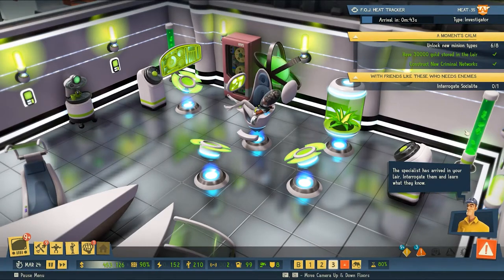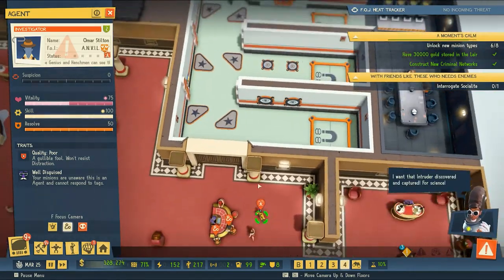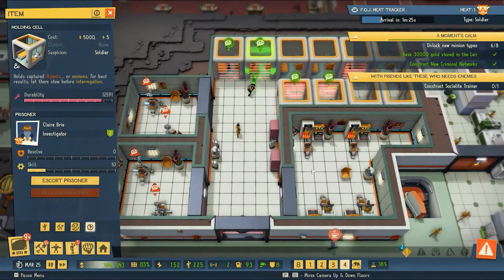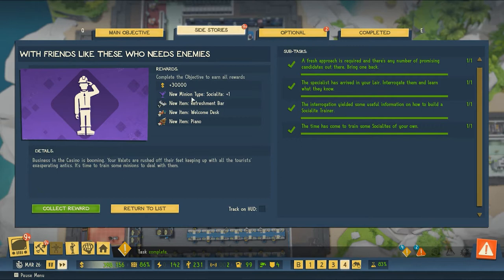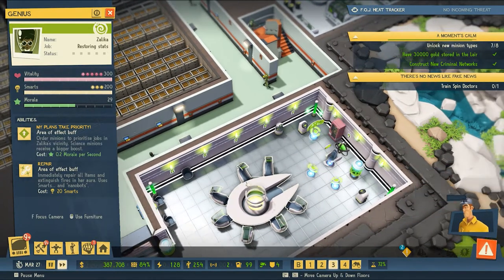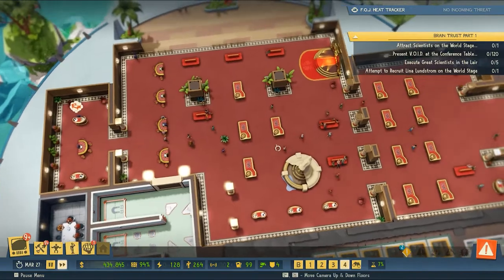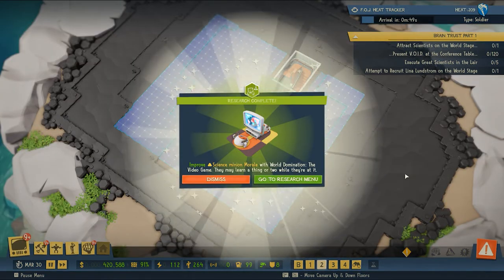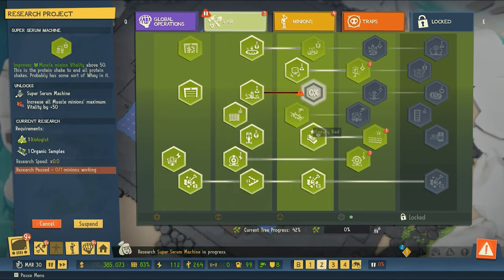EVEN MORE AWESOME TRAPS / Evil Genius 2 World Domination / E10